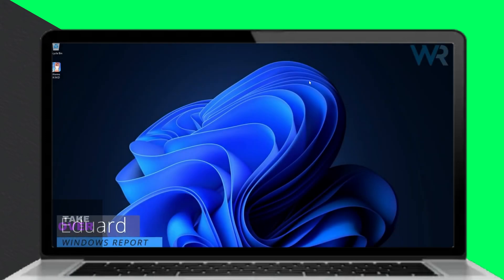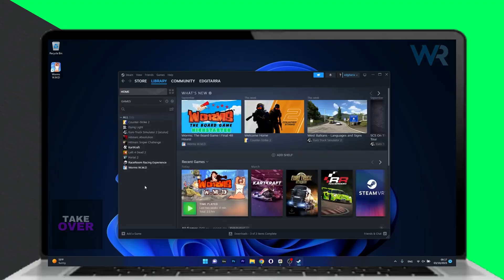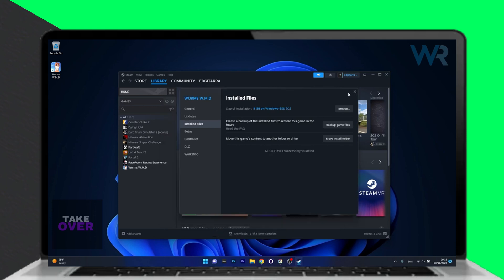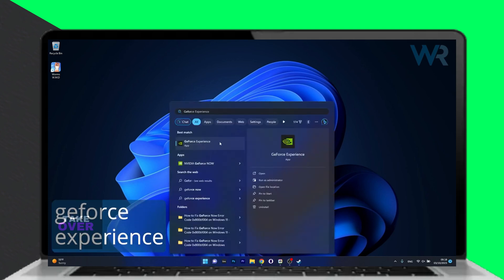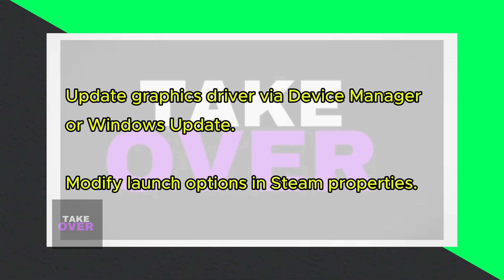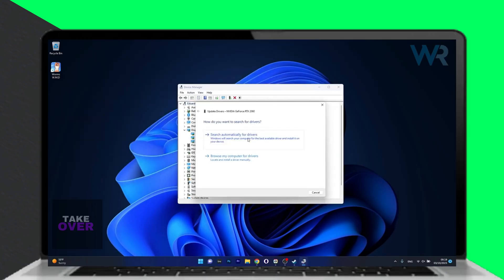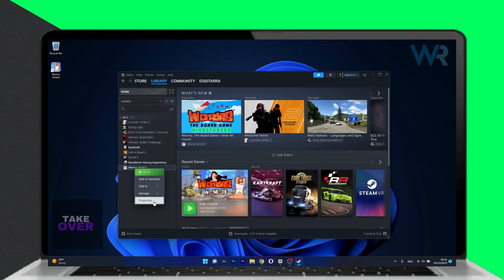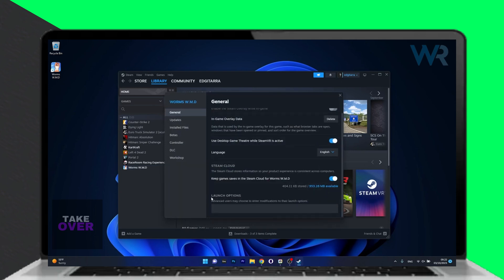Fix Manor Lords Fatal Error/LowLevelFatalError On Windows 11/10 PC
Fix Manor Lords Not Launching, Crash to desktop (CTD), Fatal Error, The UE4-Hk_project Game has crashed,
Low Level Fatal Error [File:Unknown] [Line: 258],EXCEPTION_ACCESS_VIOLATION & Black Screen & Freezing Issue On Windows 11/10/8/7